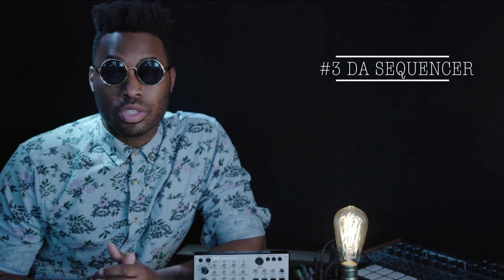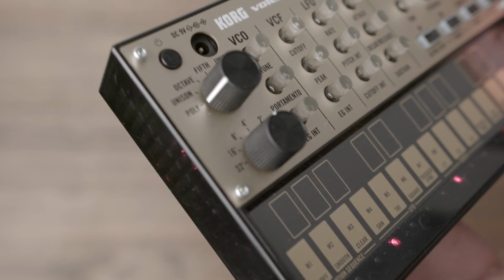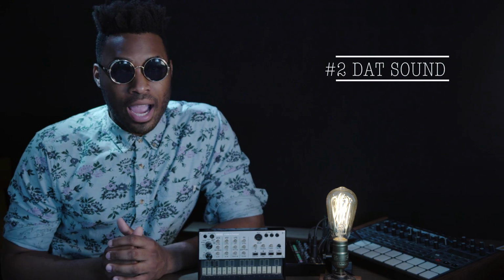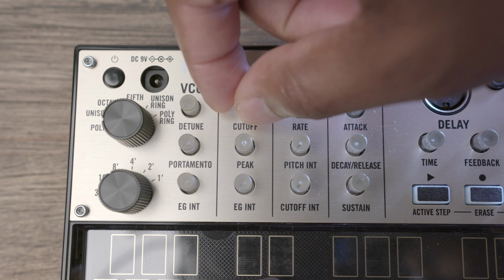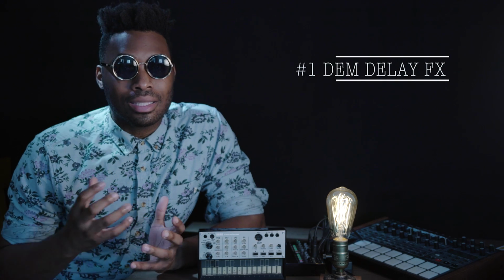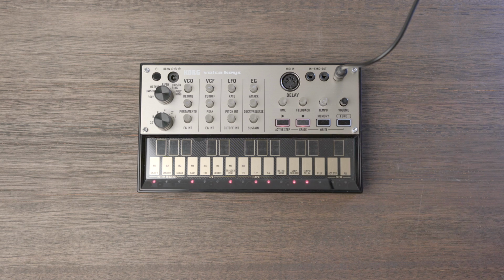KORG VOLCA KEYS -- SYNTH QUICKIE EP.2!!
/ For those who don't have much time I take a look at my Top 3 best things about the Korg Volca KEYS! Let me know what you think.

The NoirEtBlancVie show is all about high quality production, if you’re curious about the studio setup and taking your productions to a totally unnecessary level check out the gear below!

CAMERAS:
Main Camera
Second Camera

LIGHTING:
Main light
Second light
Spot Lights
Colored lights